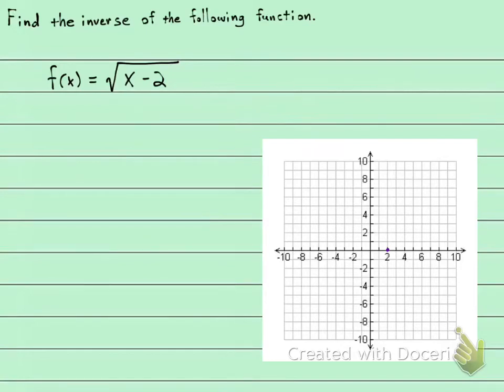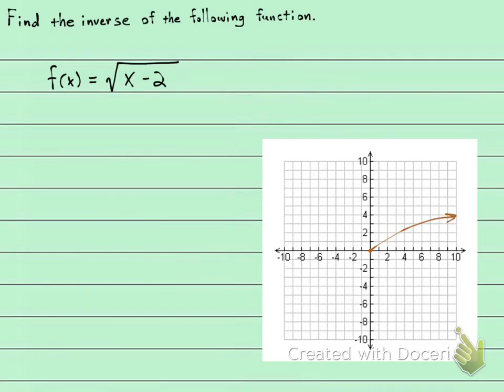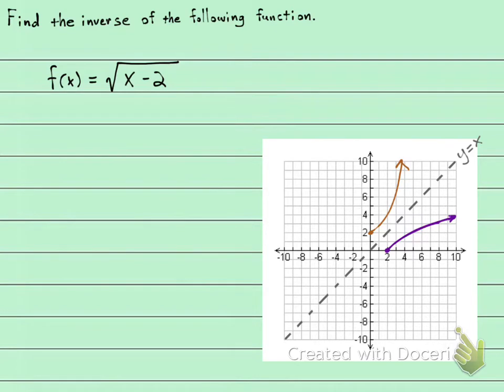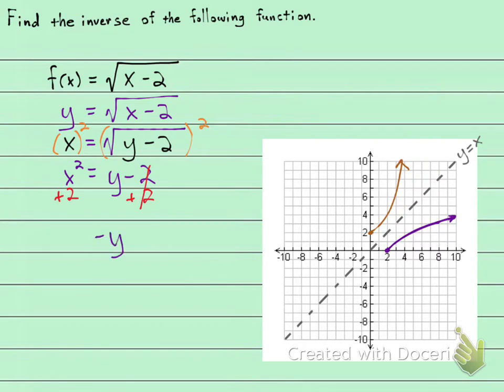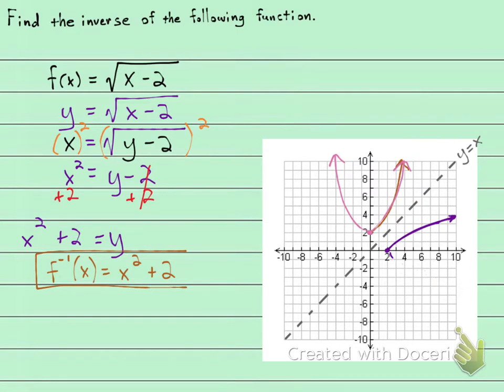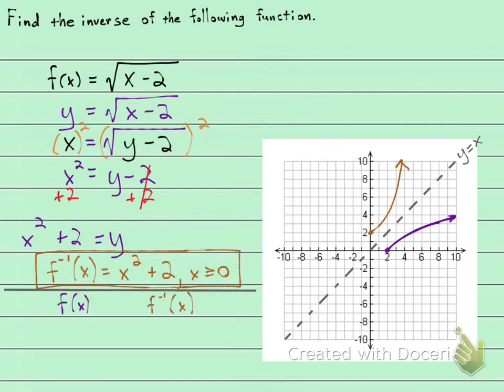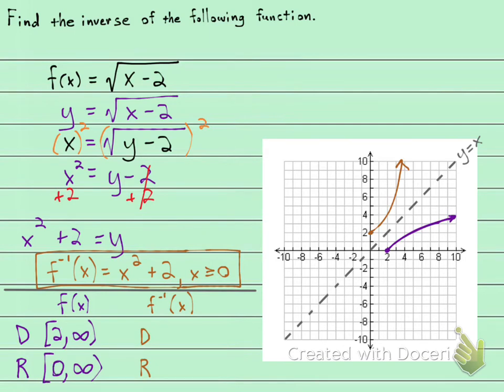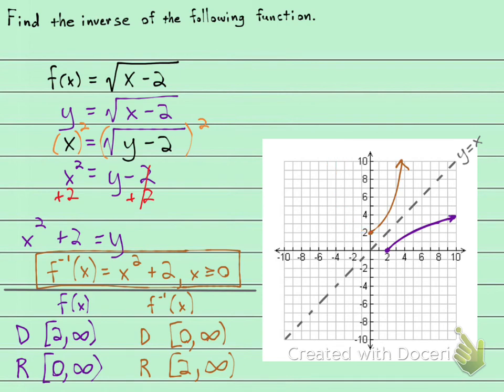130 FER Find15 Find the Inverse Function with Domain Restriction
130 FER #15 Find the Inverse Function with Domain Restriction
f(x)=sqrt(x-2)
College Algebra / PreCalculus
Easy Math Videos
Math Tips and Tricks
MyLabMath / Knewton / MyOpenMath
ProfessorMath1234
Professor Math 1234